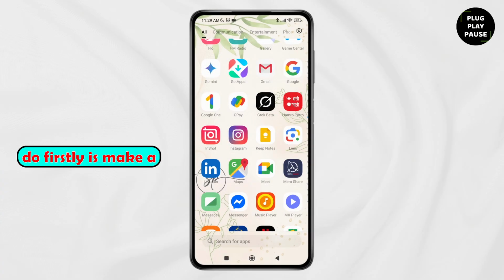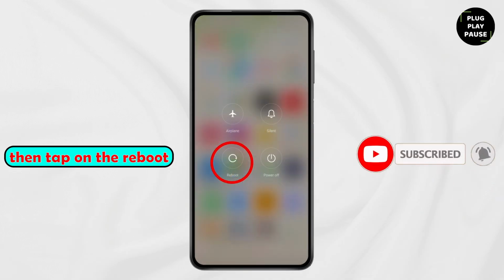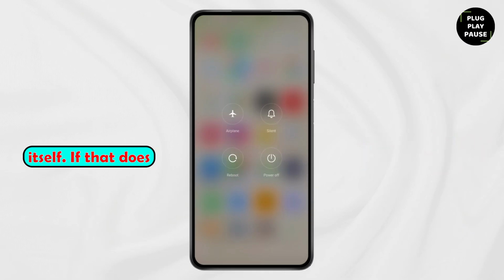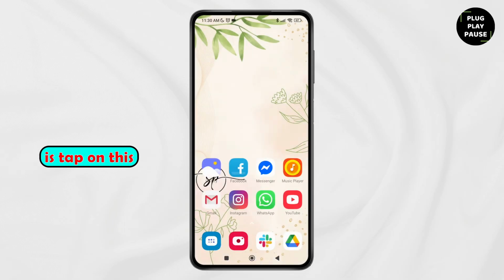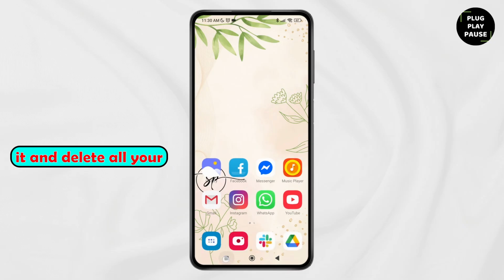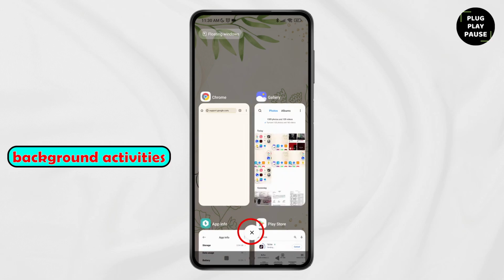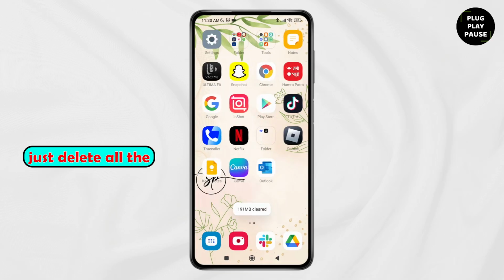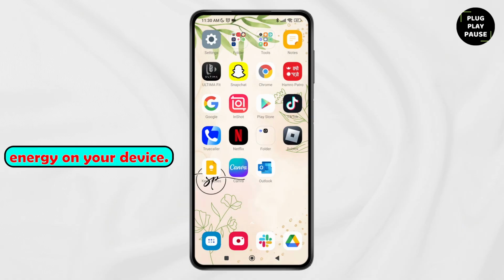How To FIX Screen Flickering On Android ?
Hello Guys,

Welcome to our essential guide on "How to Fix Screen Flickering on Android"! If your phone's display is blinking, shaking, or showing a constant flicker, this video will provide you with a comprehensive list of solutions to diagnose and solve the problem. Screen flickering can be caused by various issues, ranging from simple software glitches and app conflicts to more serious hardware problems. We'll walk you through a step-by-step troubleshooting process, starting with quick fixes like restarting your phone and disabling adaptive brightness, and moving on to more advanced solutions such as using Safe Mode and checking for system updates. Learn how to identify the root cause of the flickering and get your Android screen working smoothly again!

In this video, we will show:
How to troubleshoot a flickering Android screen
Simple fixes for display flickering on Android
Using Safe Mode to find a problematic app
How to disable adaptive brightness on Android
When to consider a professional repair for a flickering screen